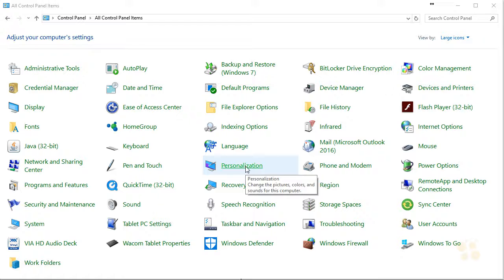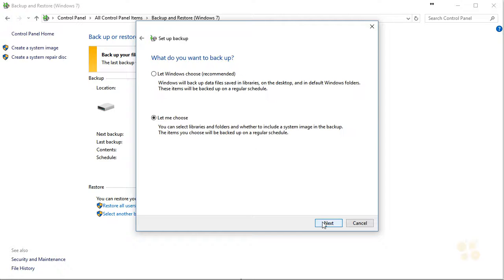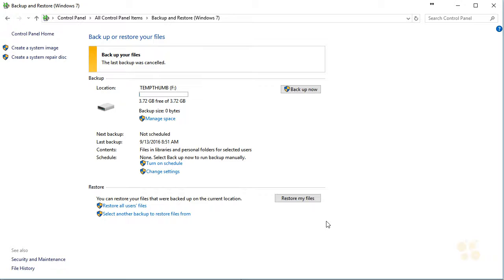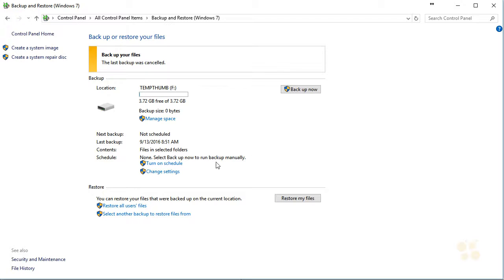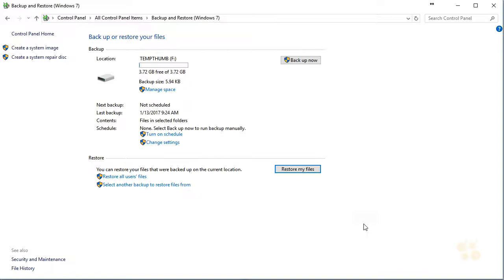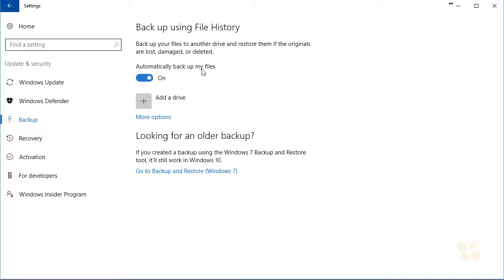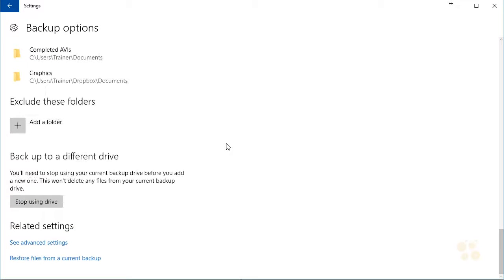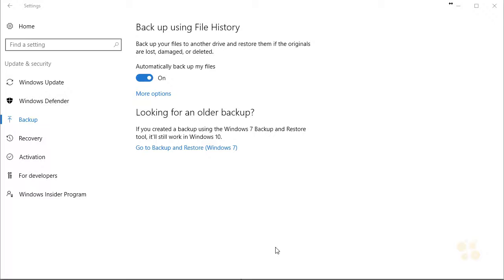68 Backup Options